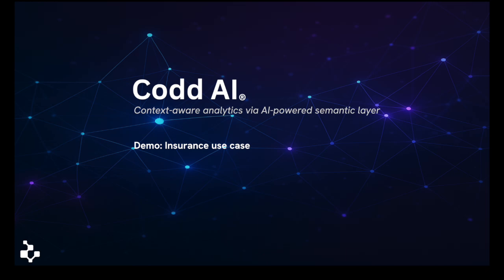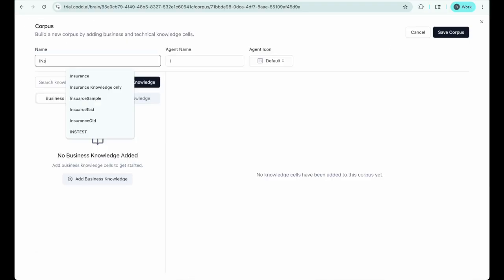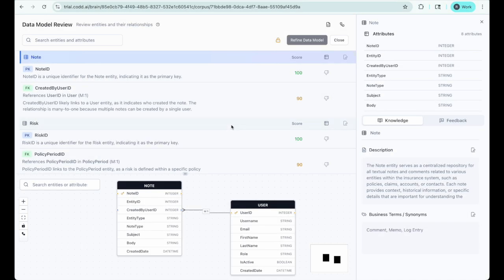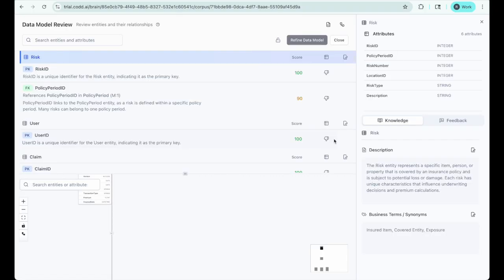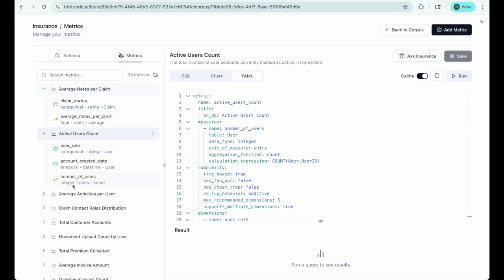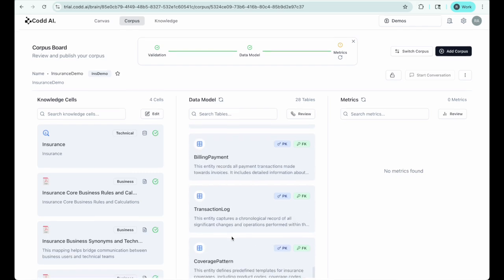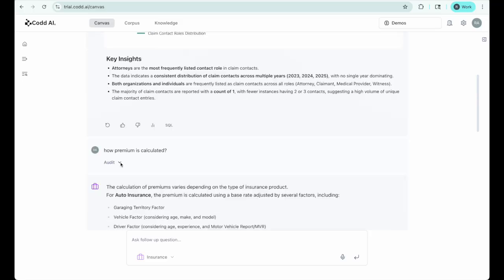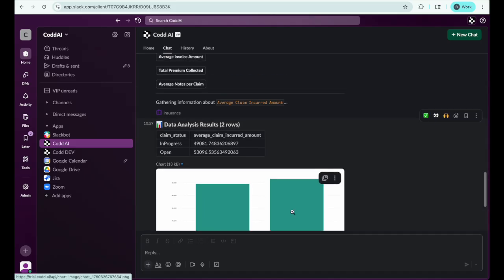Demo Insurance Use case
Codd AI demo of applying contextual semantic layer to power an Insurance Use Case